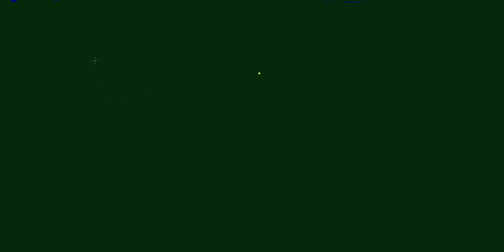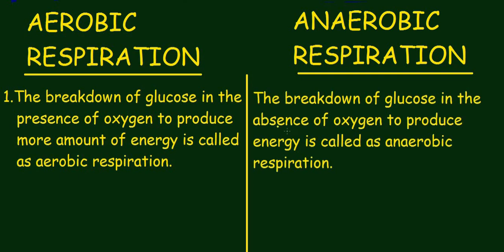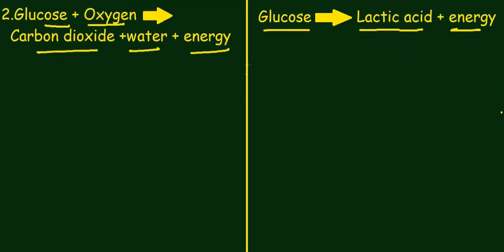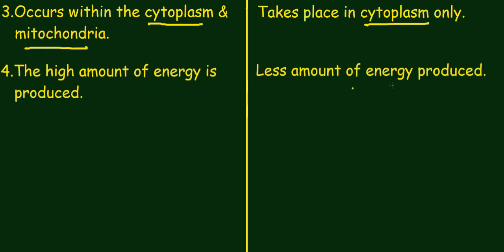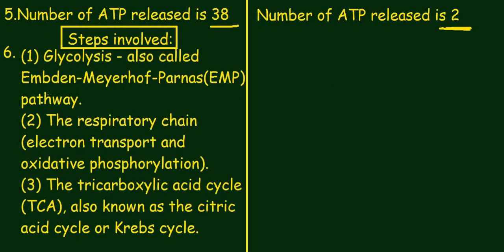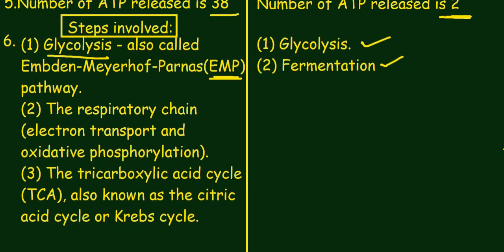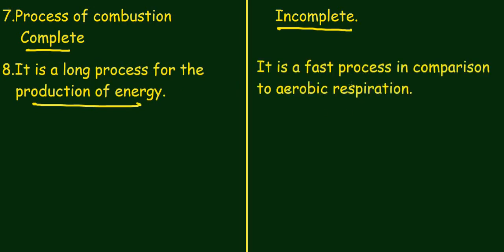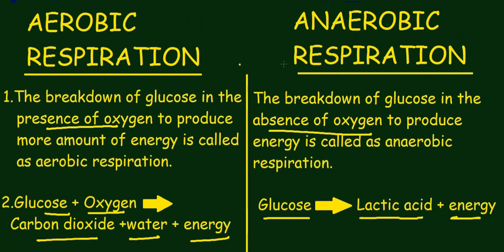Aerobic Respiration Vs Anaerobic Respiration |Quick differences & Explanations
Study Biology to appreciate the power of nature !!